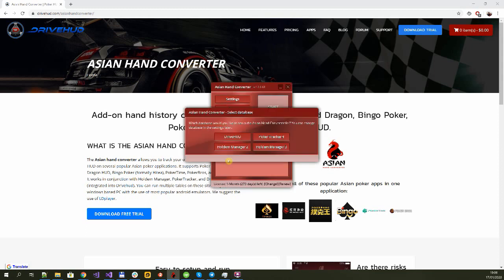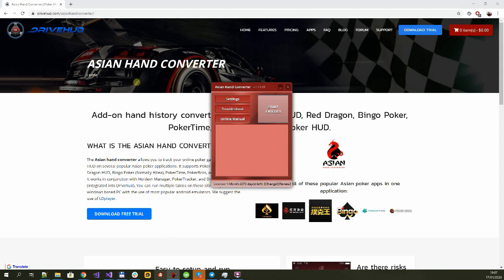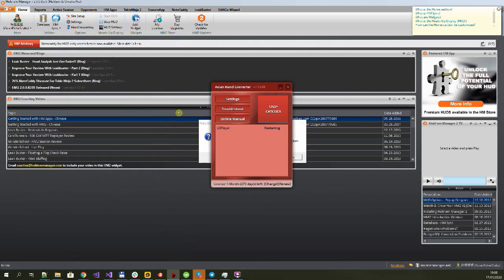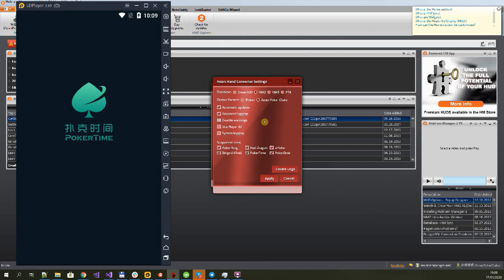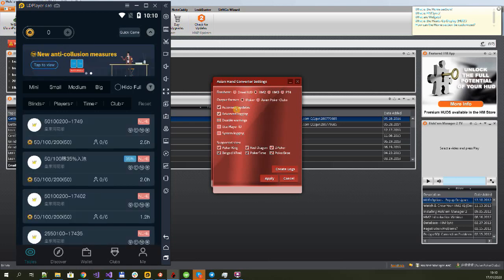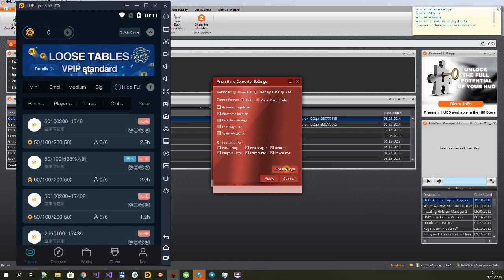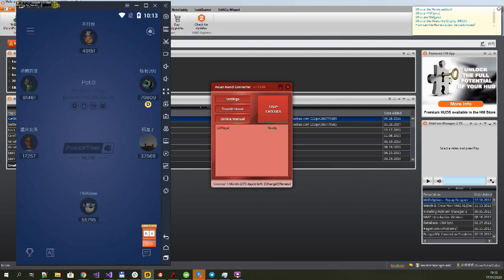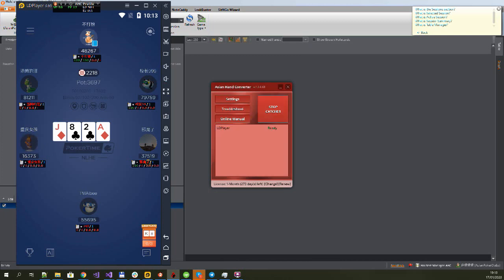Asian Hand Converter Setup with Holdem Manager 2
Asian Hand Converter Setup with Holdem Manager 2 using PokerTime as an example. The Asian hand converter supports PokerBros, PokerTime, Upoker, Red Dragon, Poker King, Bingo Poker and more.